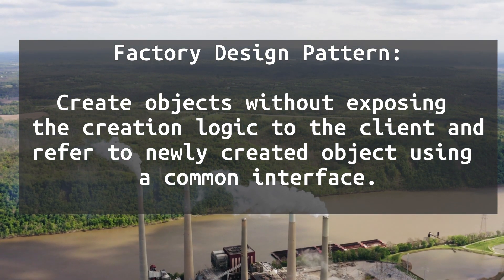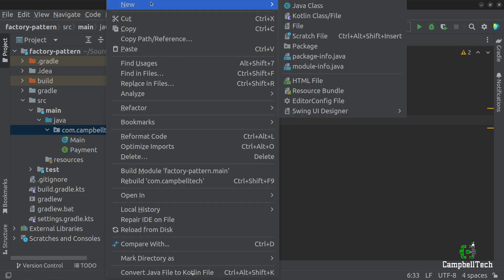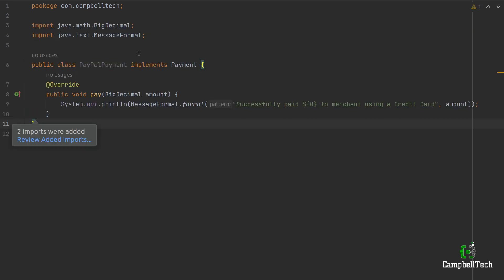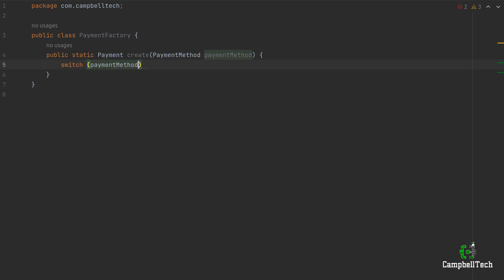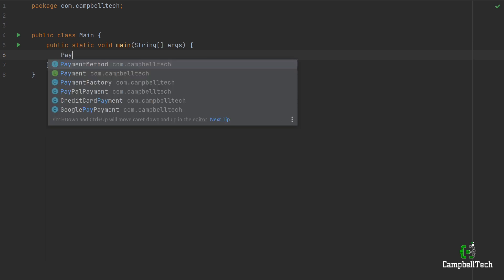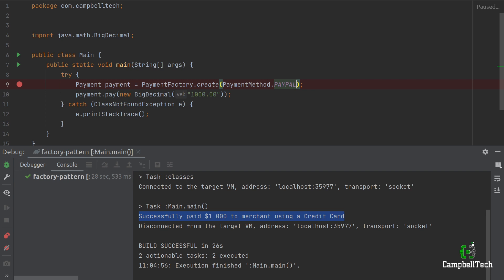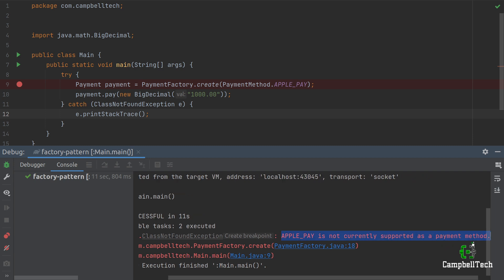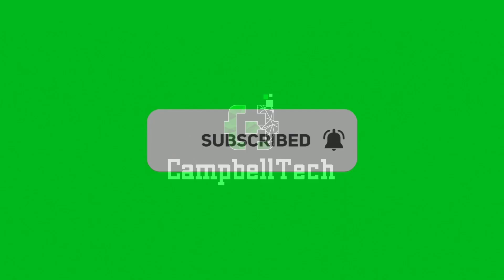Factory Pattern in Java: Creating Objects with Ease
In this video, you'll learn how to implement the Factory Method Pattern in Java and how it can help simplify your object creation process. You'll see step-by-step how to implement this design pattern in your java projects and follow along with practical examples to reinforce your understanding. By the end of this video, you'll be able to create objects with ease using the Factory Pattern, making your code more maintainable, scalable, and organized. Whether you're a beginner or an experienced Java developer, this video is packed with valuable insights that will take your coding skills to the next level.